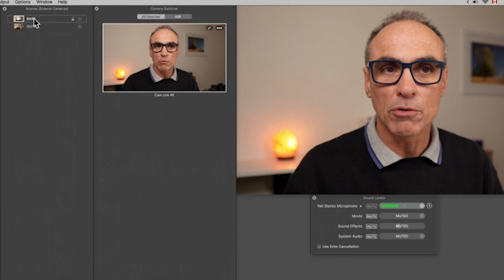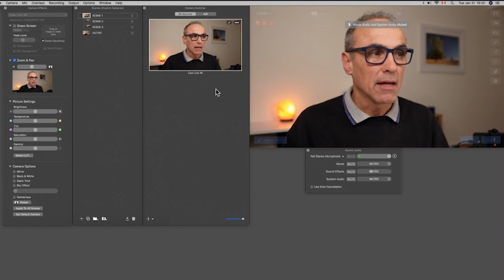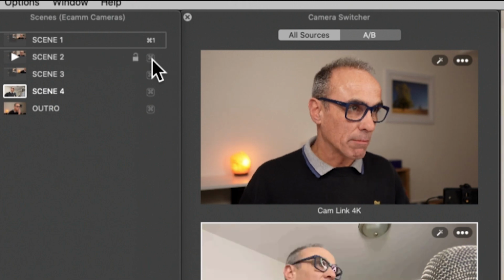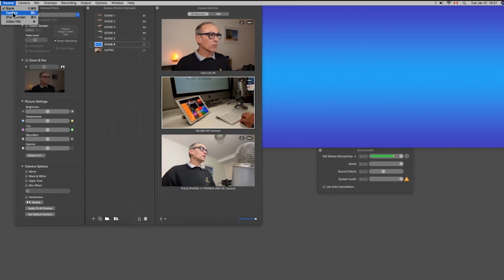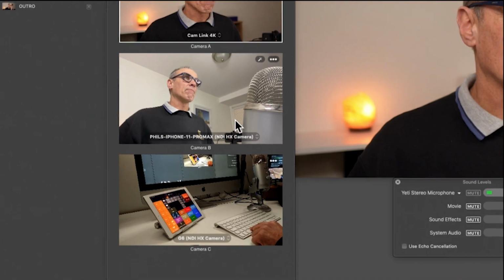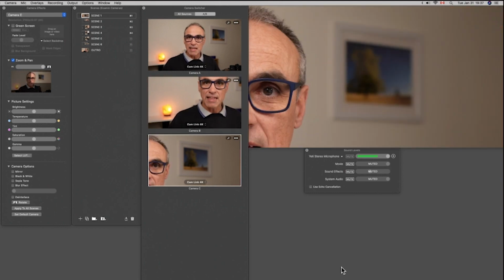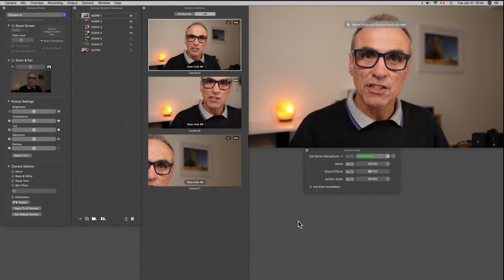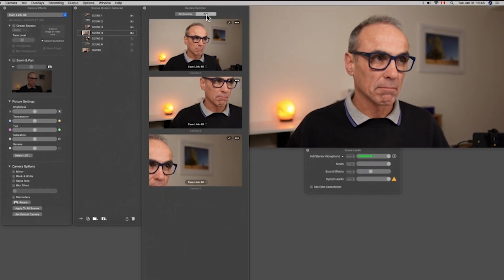Ecamm Scenes & Camera Switching explained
Ecamm v4 introduced a new Camera Switcher window, which added a layer of flexibility to the options available when using single & multiple cameras. In this video, I'll explain the difference between using Scenes and the Camera Switcher window, and help you to choose and manage these options. I also cover the keyboard shortcuts available and not so obvious aspects.

✅Ecamm Live is used to compose & record all of my videos or Live Stream - follow this link for a free 14-day trial